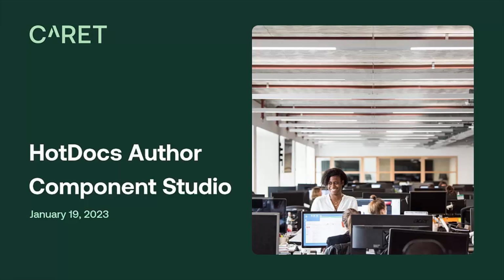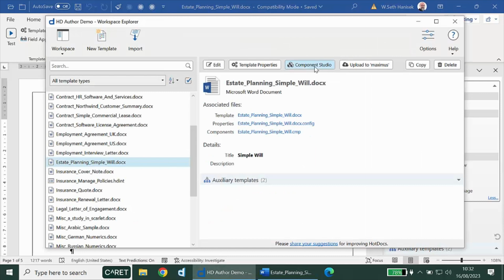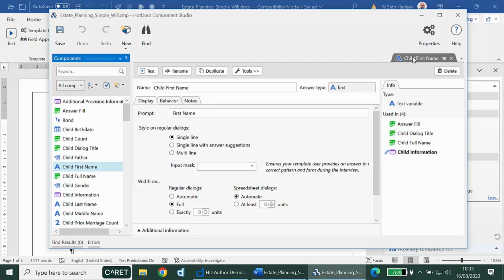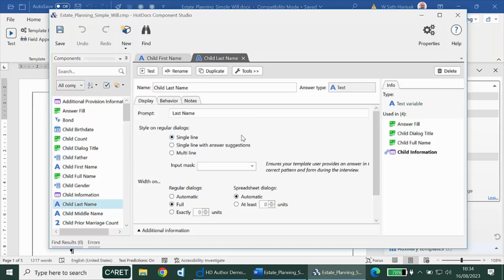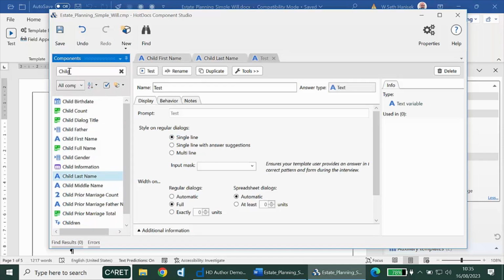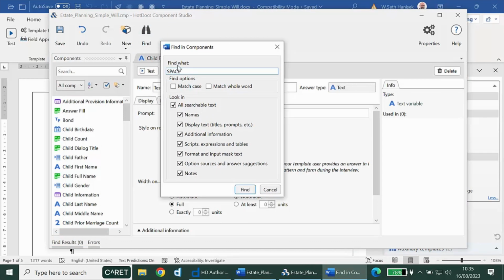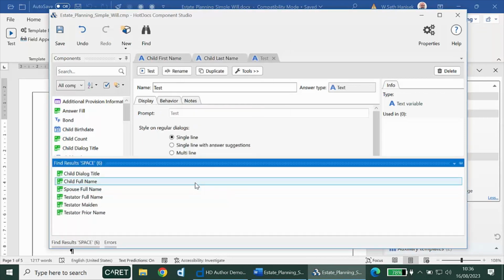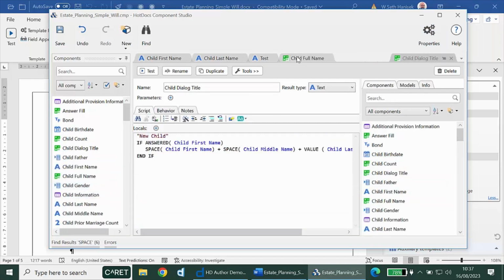Using HotDocs Component Studio: Navigation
How to use the Component Studio in HotDocs Author.